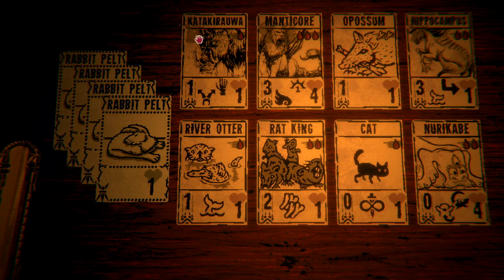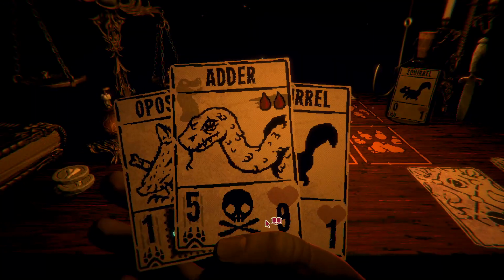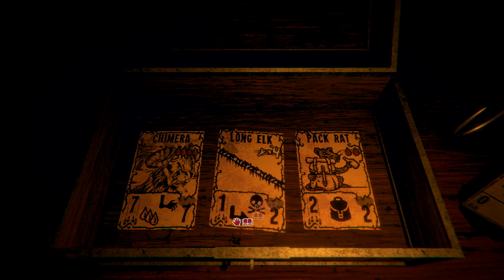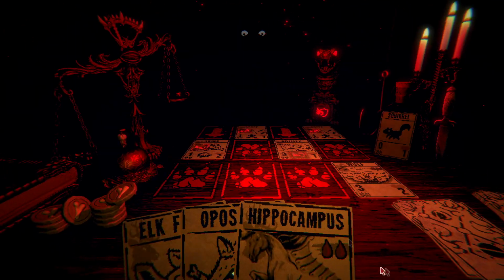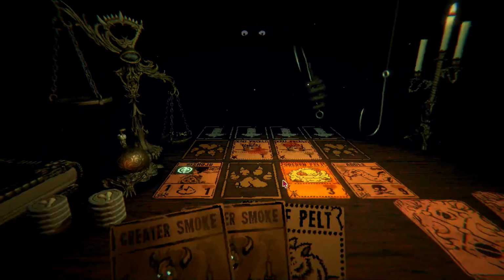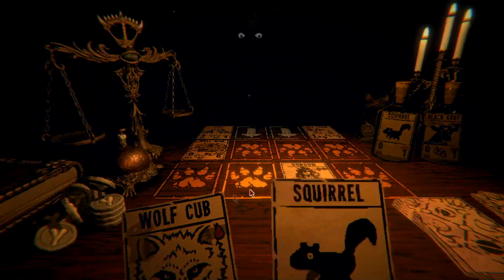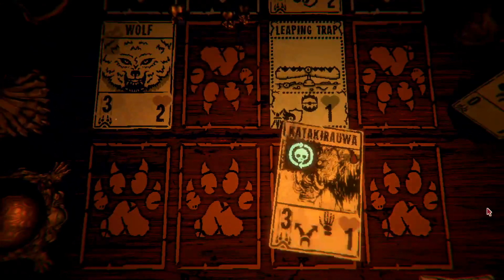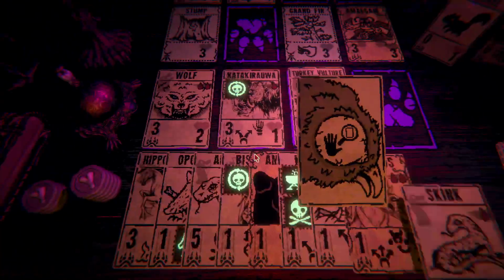It's one of those days! Mythology cards again! | Inscryption Modded | 37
Toppest of the toppest Patreons:
abrazite
Xieroeh